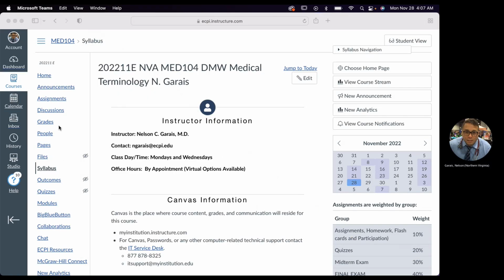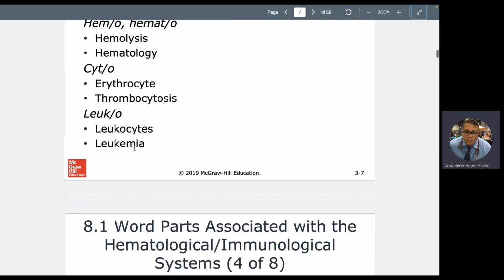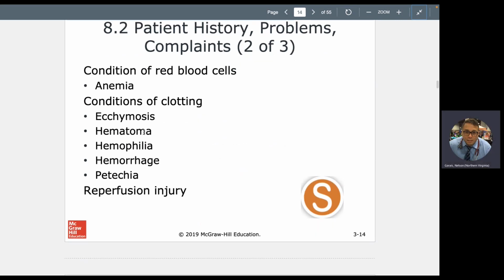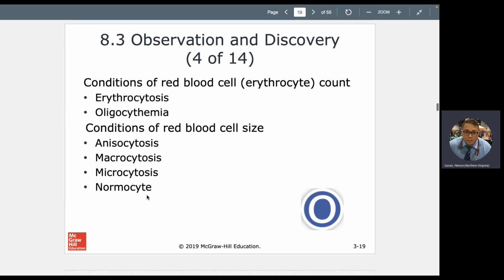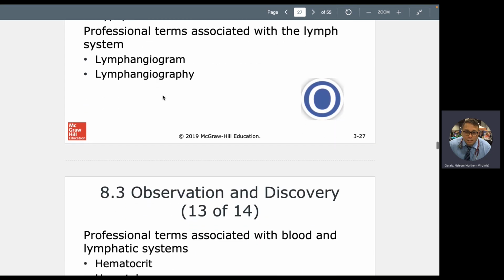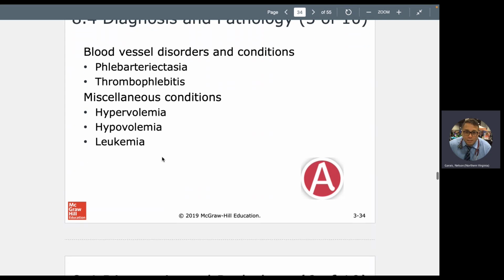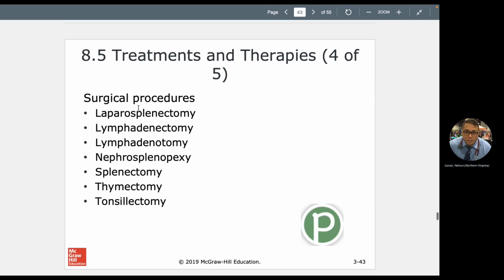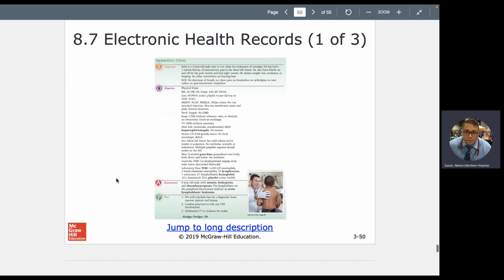MED104 - Chapter 8 - Blood and Lymphatic Systems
Nelson C. Garais, M.D. - ECPI University - Quick Video - 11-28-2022